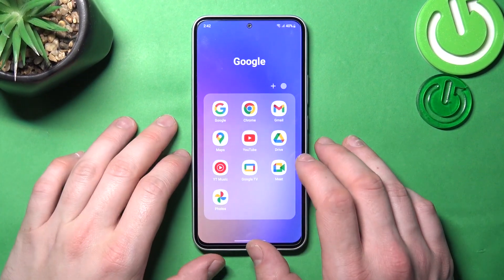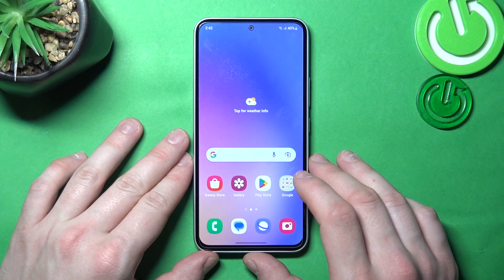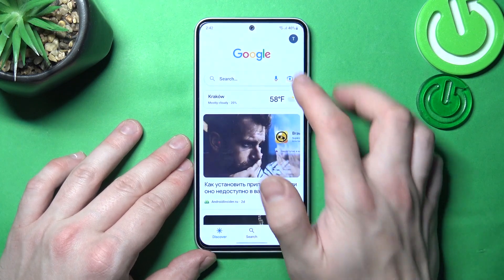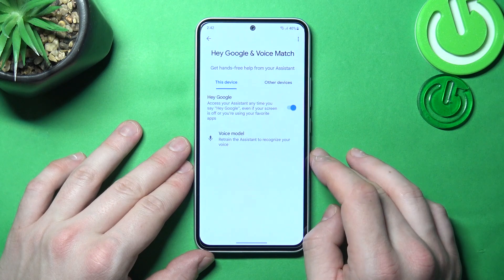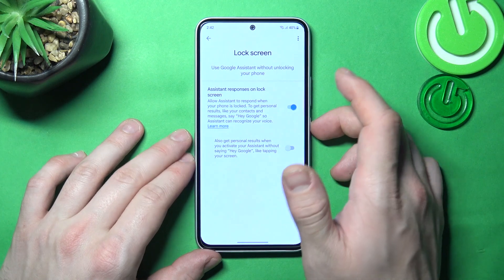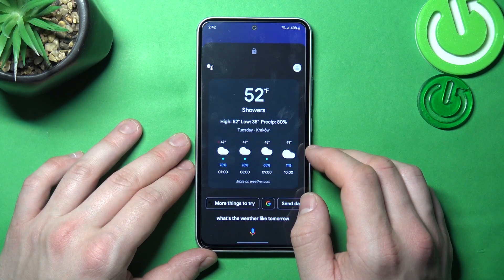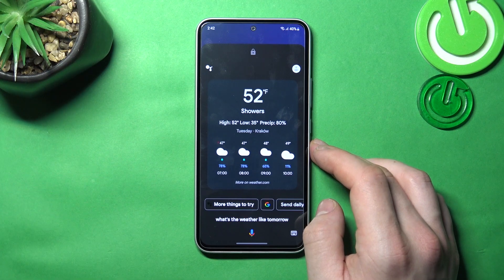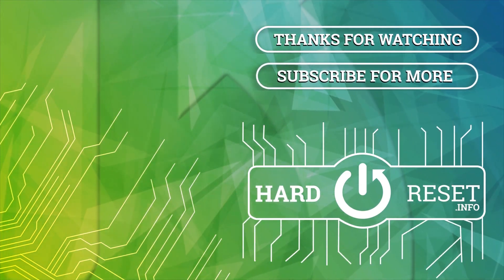How To Use Google Assistant On Lock Screen In Samsung Galaxy A54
If you want to set up Google Assistant On Lock Screen in Samsung Galaxy A54, this video could be crucial. Just follow our tutorial video, which provides a step-by-step guide on how to call out google assistant on Lock screen in Samsung Galaxy A54. We sincerely hope that this guide has been useful to you. Your support goes a long way in enabling us to create more valuable content for you.

Lock Screen Google Assistant On Samsung Galaxy A54 ?
Can i enable Google Assistant for Lock Screen On Samsung Galaxy A54 ?
Samsung Galaxy A54 Lock Screen Assistant ?